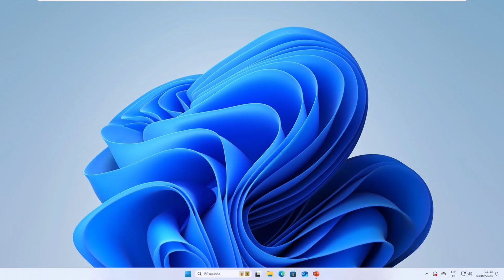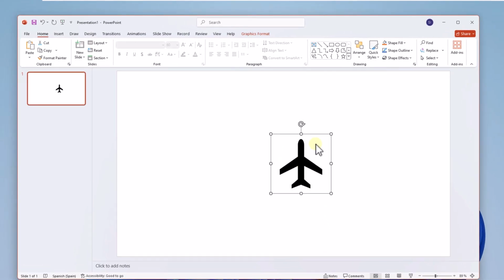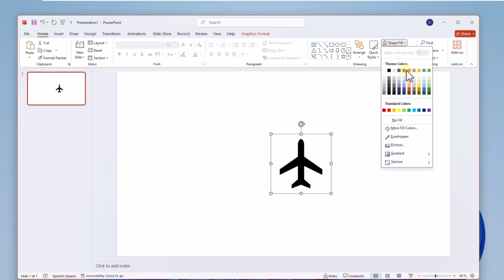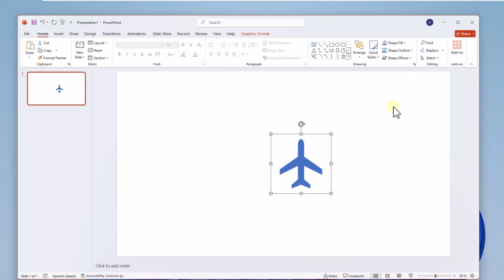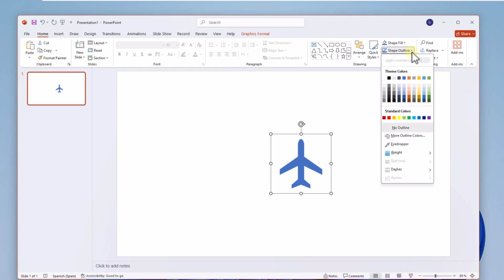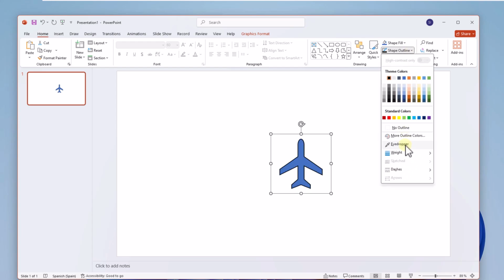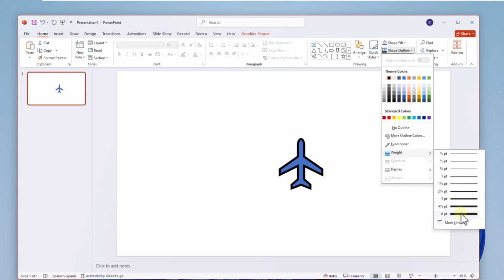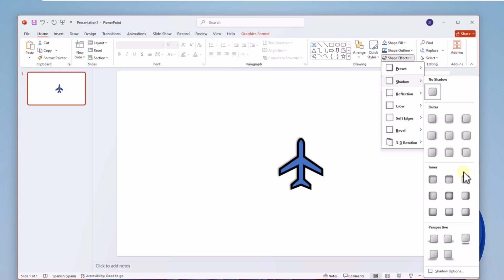How to Change ICON COLOR PowerPoint ✅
Welcome to another tutorial on the Solvetic channel. Today, we’re going to show you how to change the color of an icon in PowerPoint. Customizing icon colors can help you better match your presentation’s visual style, making it look more professional and visually appealing.
We’ll guide you step by step on how to modify icon colors quickly and easily using PowerPoint’s built-in tools. And if this video has been helpful, please give us a like—it really helps Solvetic a lot! Let’s get started!